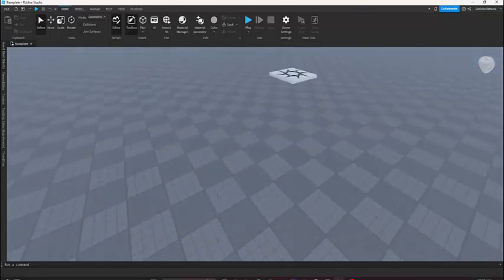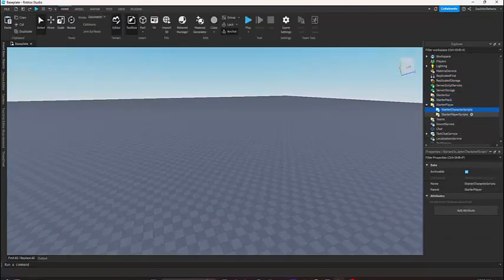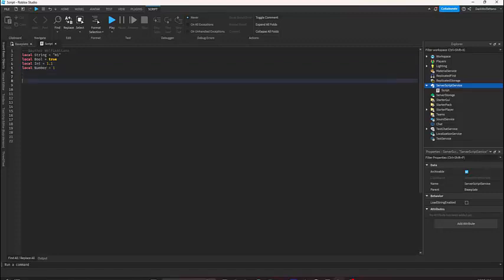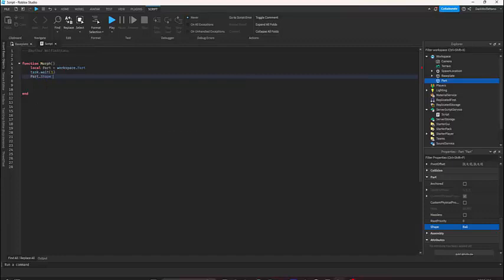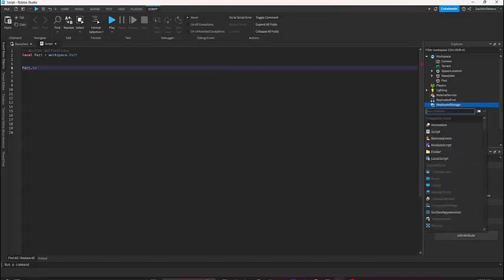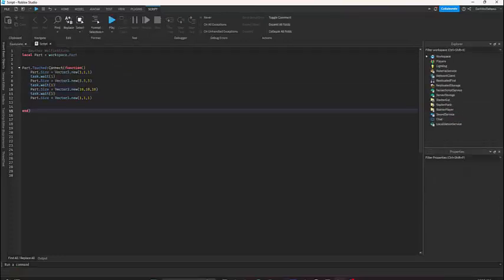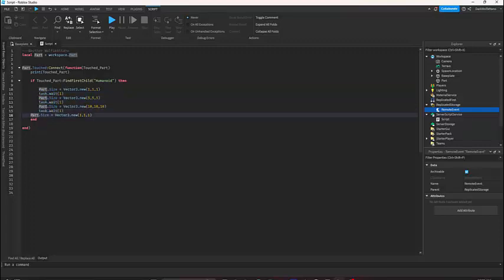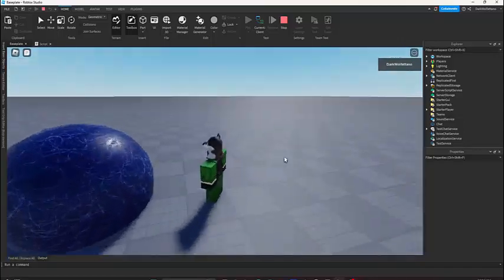Roblox Lua Basics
0-100 Tutorials.